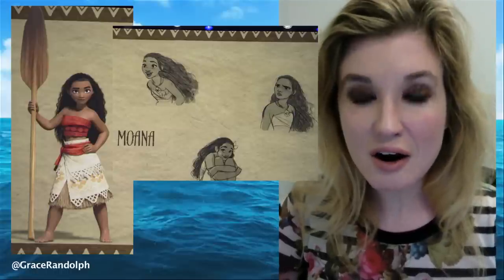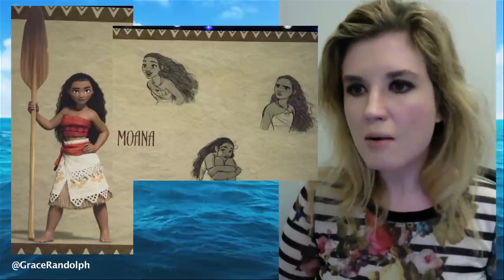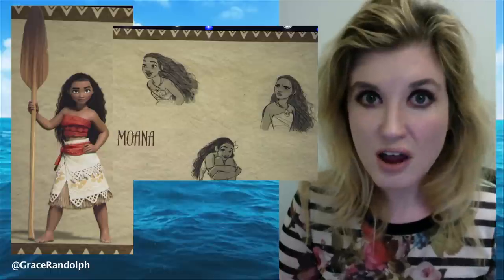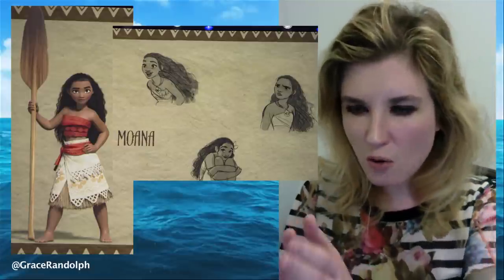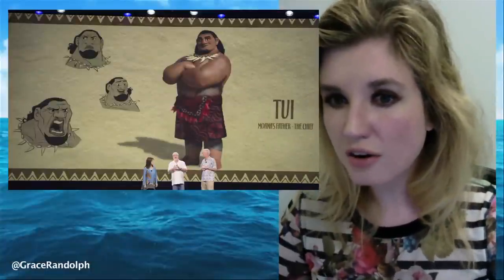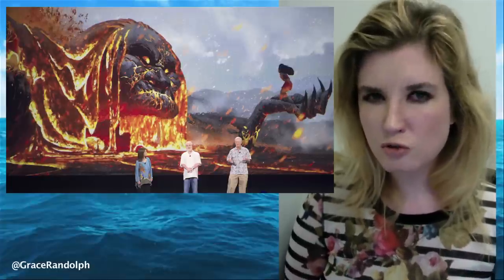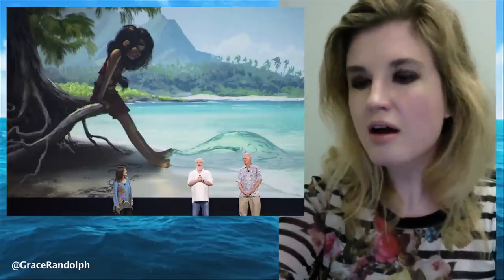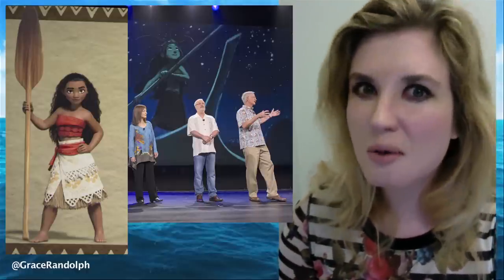Disney's Moana 2016 - First Look at D23 Expo 2015, Review aka Reaction - Beyond The Trailer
Today our first look at Disney's Moana 2016, from the D23 Expo 2015!  A review aka reaction to the newest Disney Princess!

Beyond The Trailer host Grace Randolph gives her review aka reaction to our first look at Disney's Moana from the D23 Expo 2015!  Moana, Maui, Tui and some kind of volcano villain?!  How do these characters look?  Share your own review aka reaction to Disney's Moana before you see the full movie in 2016!  And be sure to make Beyond The Trailer your first stop for movie and entertainment news here on YouTube today!

Interact with host & creator Grace Randolph!